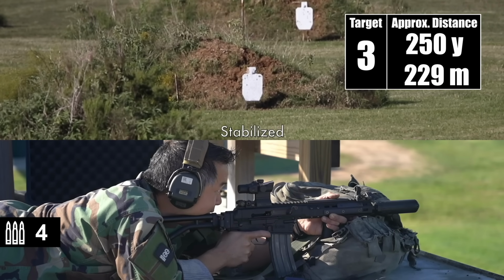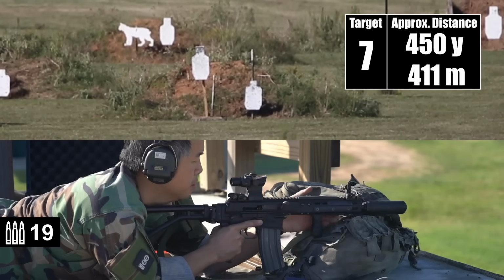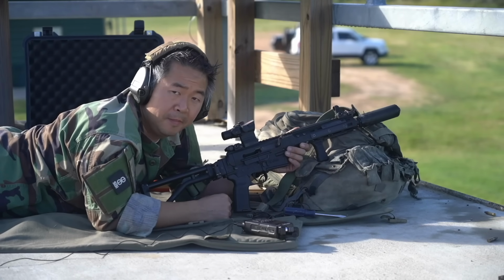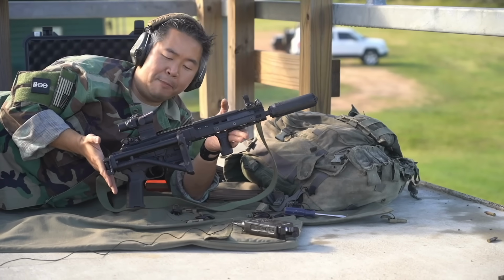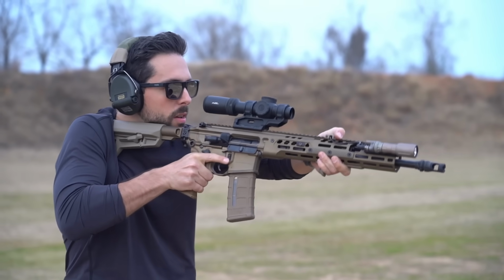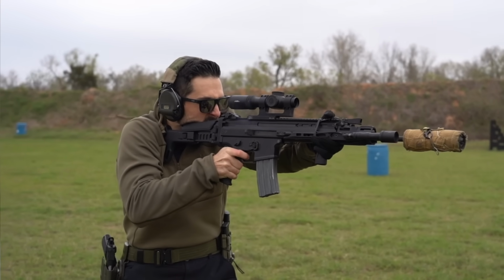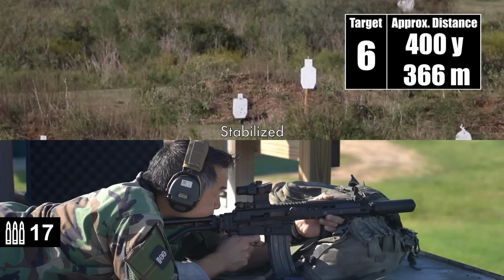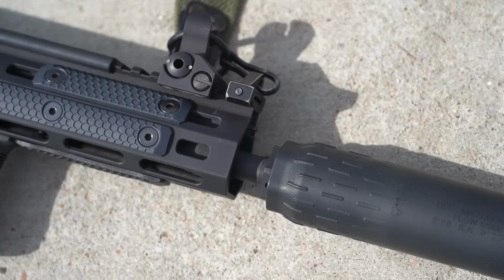BRN-180 (Gen2 - SBR) to 500yds: Practical Accuracy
The BRN-180 is a @brownells and @primaryweapon collaboration project to modernize the AR-180. Of course we had the very inappropriate SBR version of the rifle to test its long-distance precision on a windy day. What could go wrong?

Shopping on Amazon? Do you like sweet [yet tasteful] gun morale patches?

We love mail:
9 Hole Reviews
21175 Tomball Pkwy. No. 480